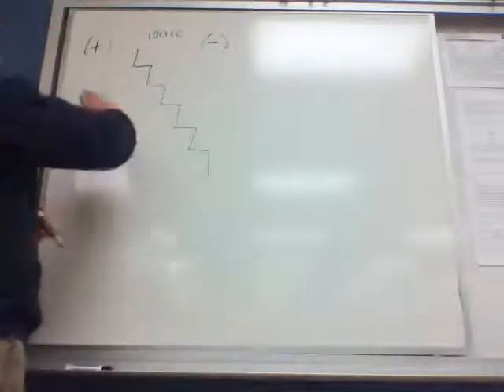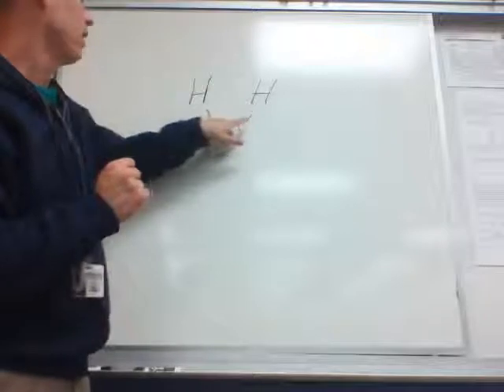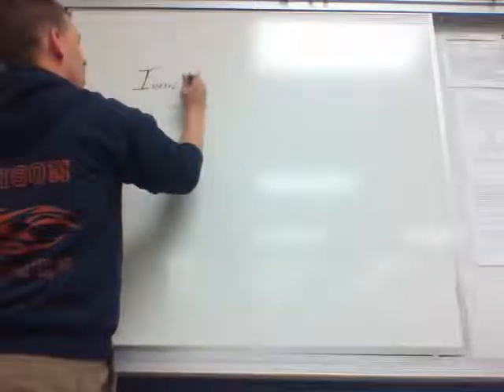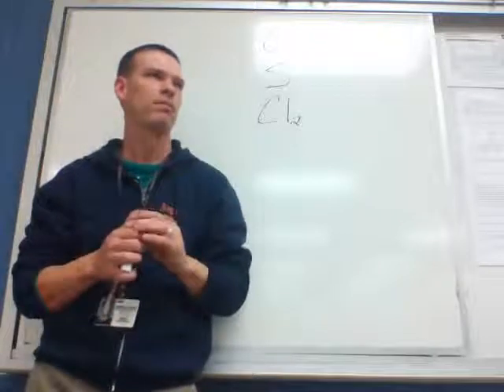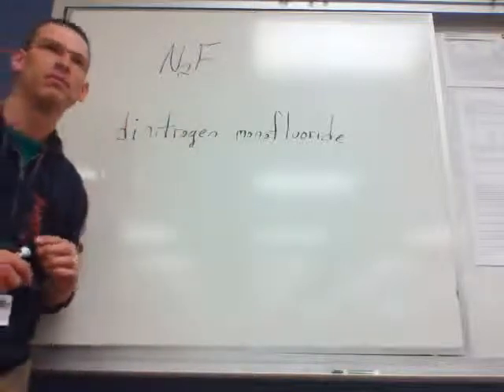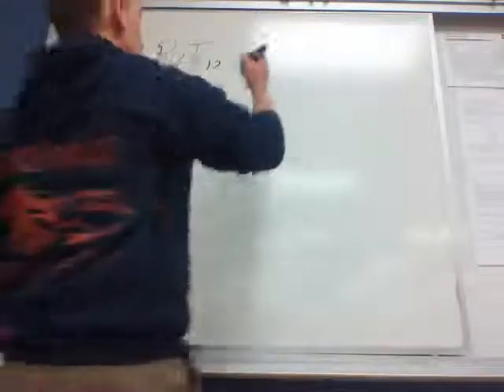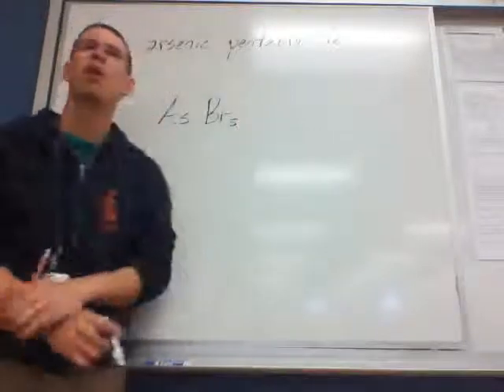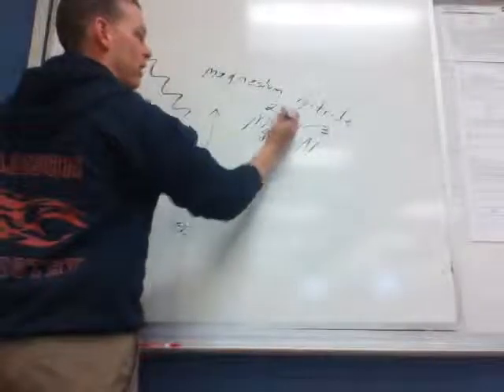Cummings Chemistry: COVALENT PROPERTIES & NAMING